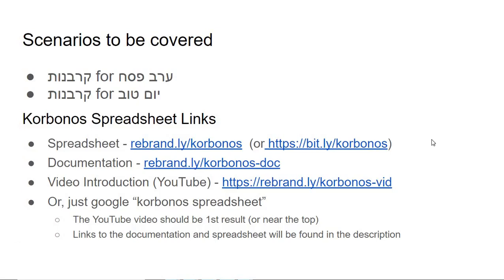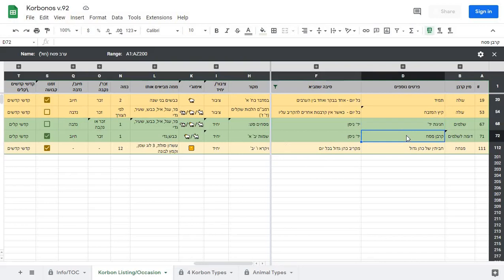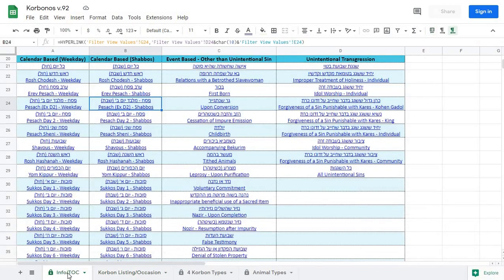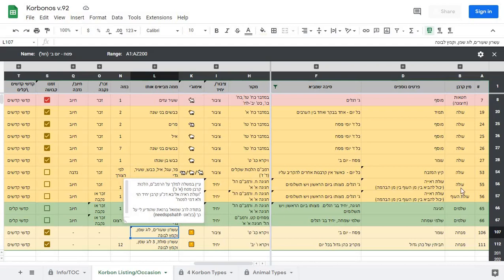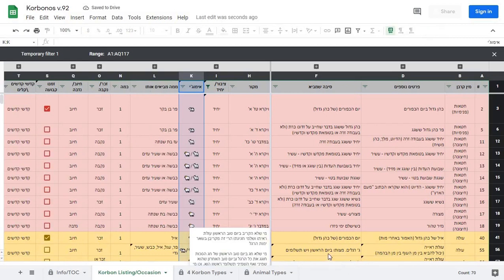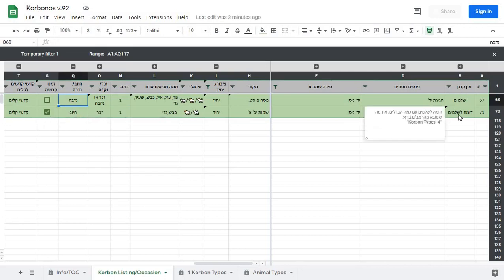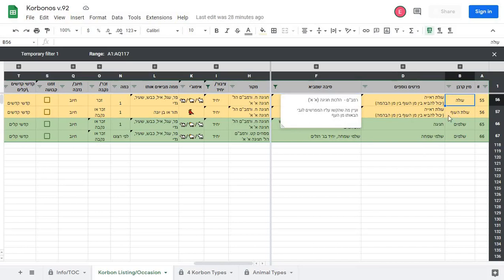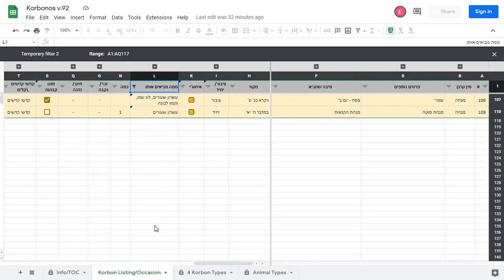We are coming for Pesach (to the Bais Hamikdash). What (Korbonos) do I bring?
This is a video that demonstrates how to use the Korbonos Spreadsheet to determine the Korbonos needed for Pesach.

I welcome feedback, comments and will be happy to assist people who want to use this a tool for teaching and learning about korbonos. (via email that is listed in the spreadsheet and document)

Special thanks and appreciation to R' Hillel Novetsky of for his review and valuable suggestions.